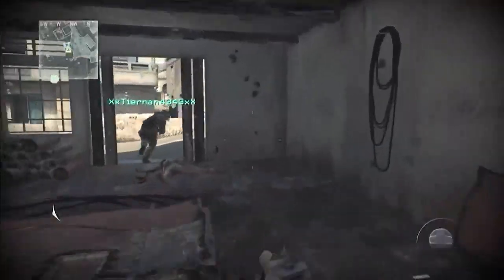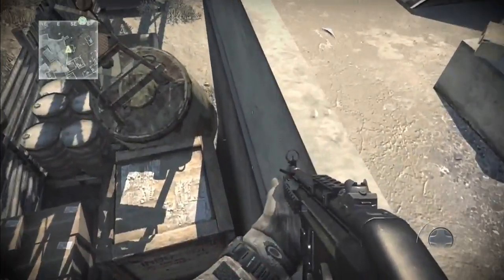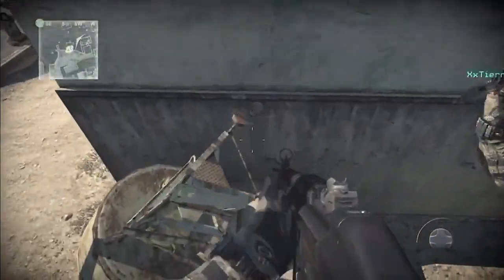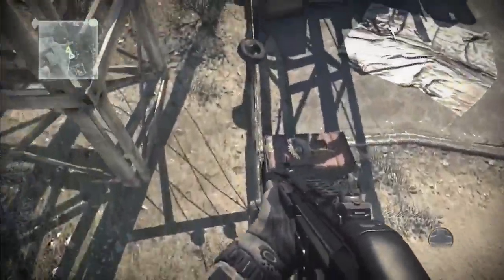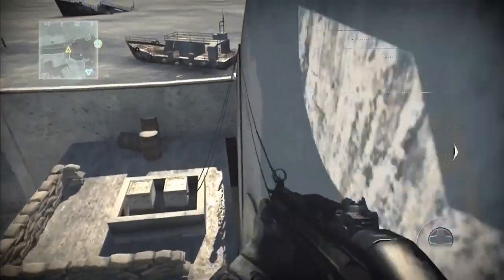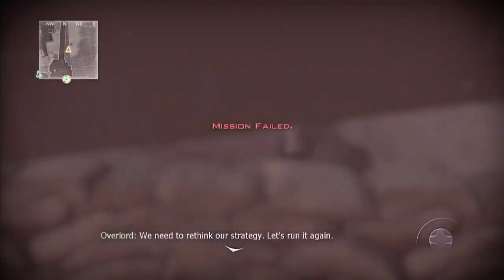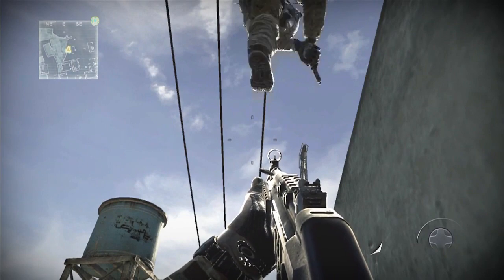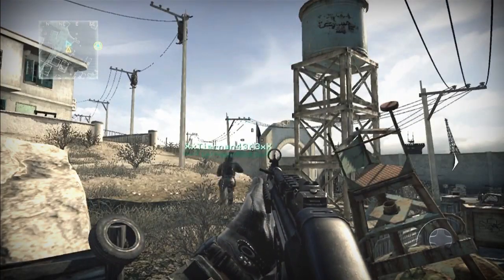MW3 Glitches - New & Easy Way Out of Map Hit and Run